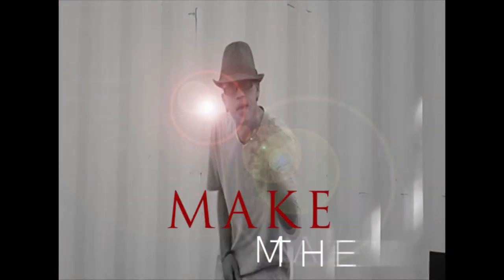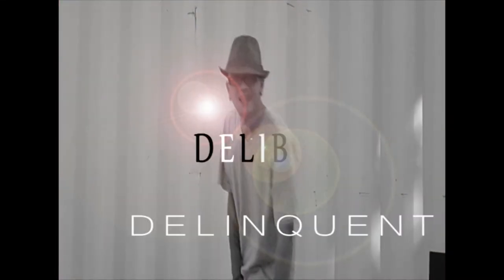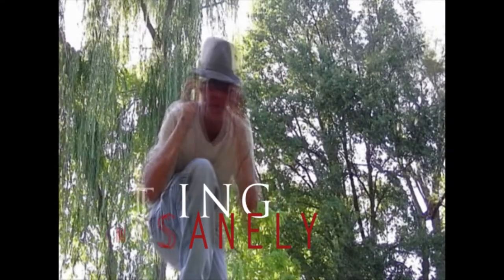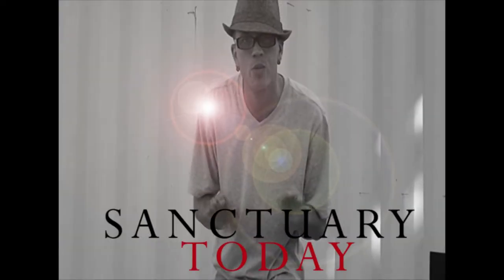The Right Wrong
What is your Right Wrong?